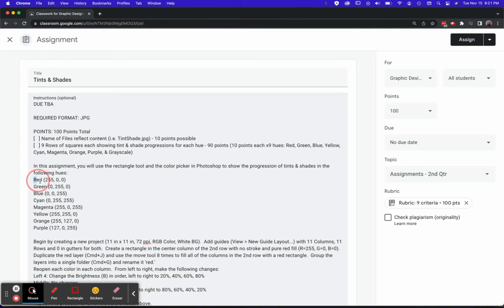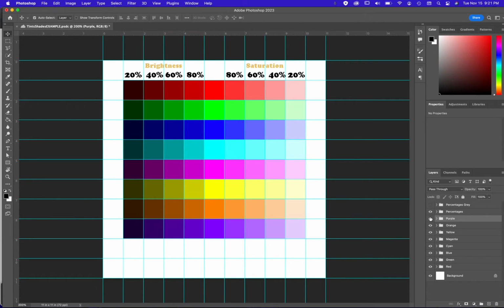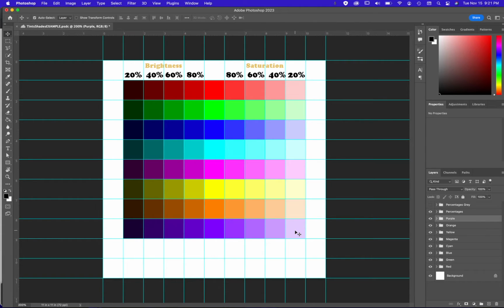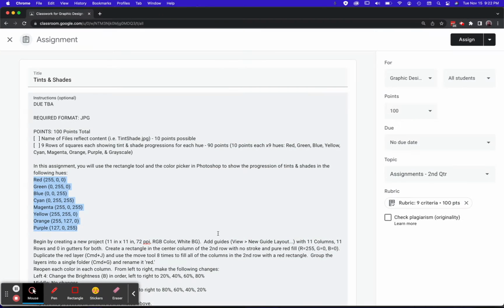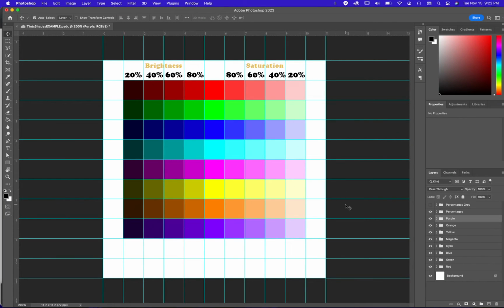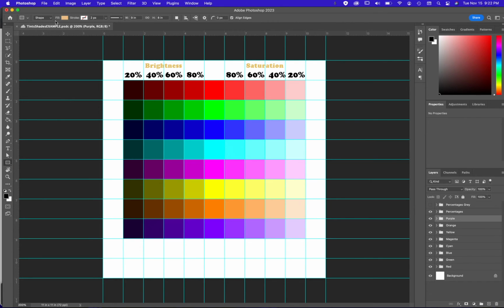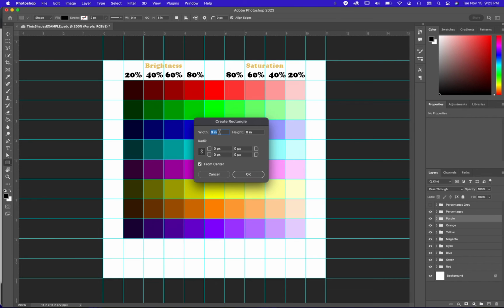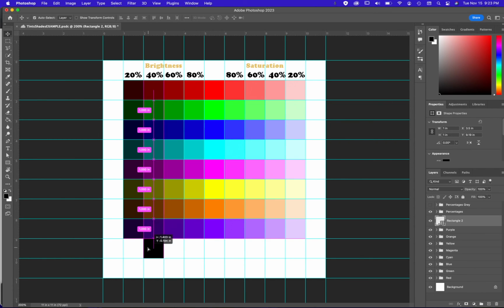Photoshop: Tints & Shades (part 5)